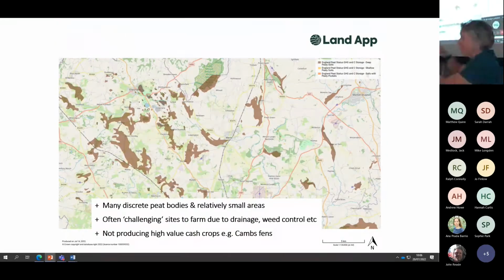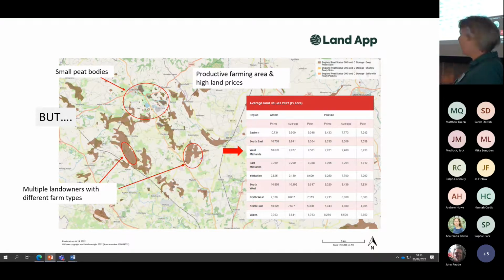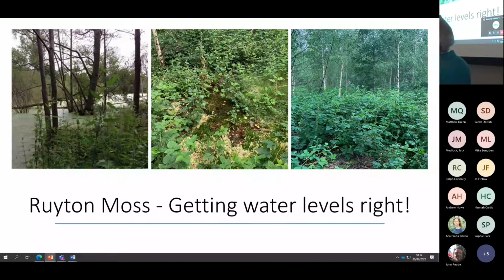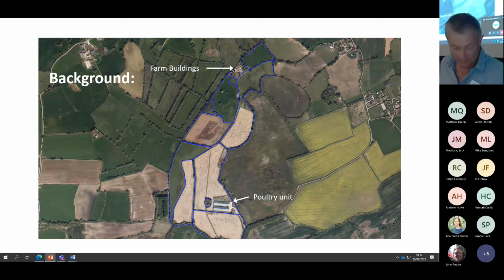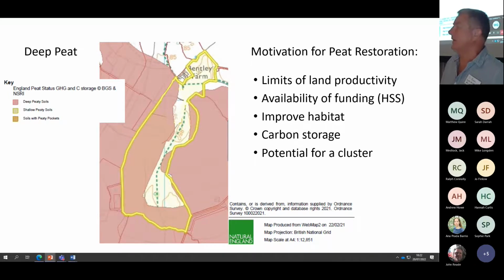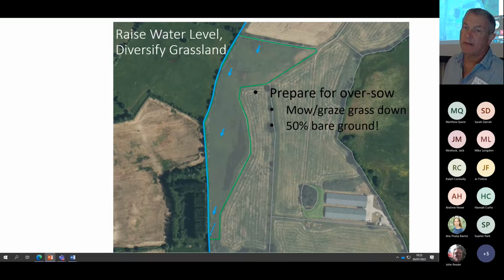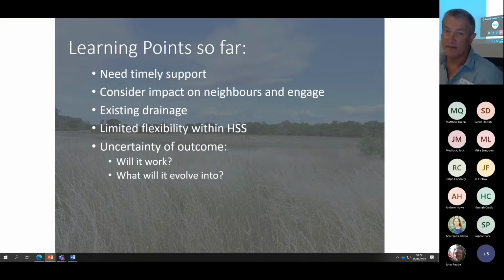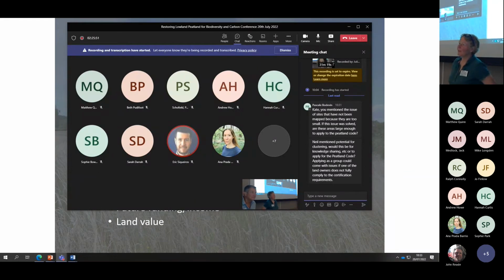Peatland restoration opportunities and challenges from the landowners perspective: Kate Mayne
In this presentation, Dr. Brown and Kate Mayne from the North Shropshire Farmers Group speak about peatland restoration opportunities from a landowners perspective.

The Restoring Lowland Peatland for Biodiversity & Carbon Conference was hosted by Harper Adams University on Wednesday 20th July. This conference was supported by the EU LIFE Programme and the National Lottery Heritage Fund. The day was a great celebration of the work done throughout the BogLIFE project, and the collaboration between Natural England, Natural Resources Wales and Shropshire Wildlife Trust.

The conference looked at lessons learned from the restoration of The Mosses, whilst also looking into how best to manage peatland habitats for the future.